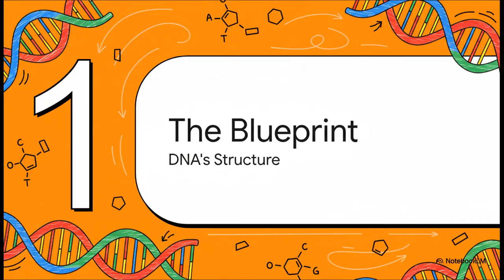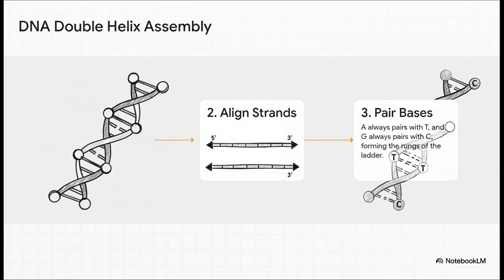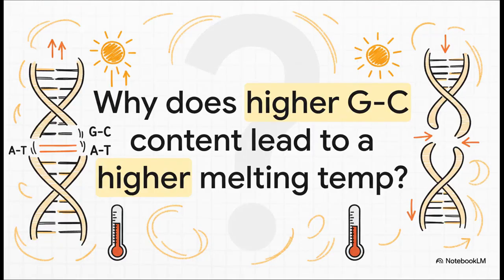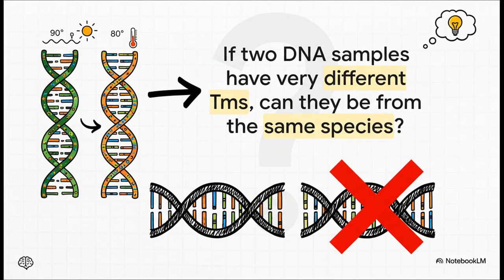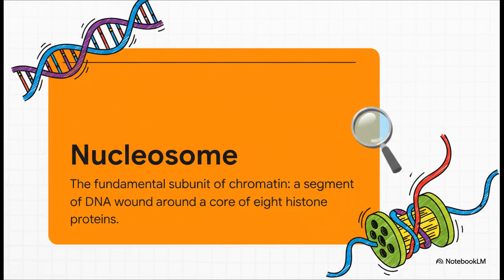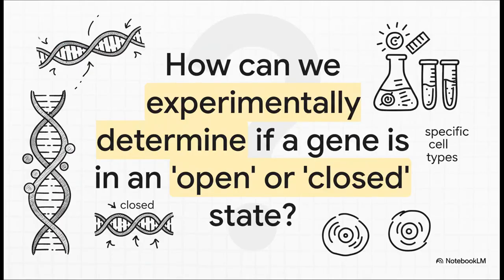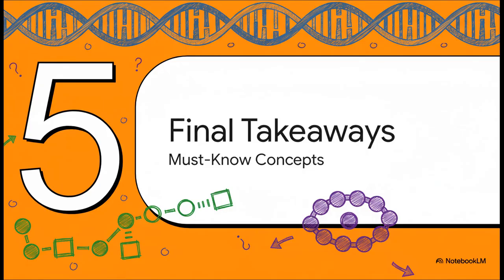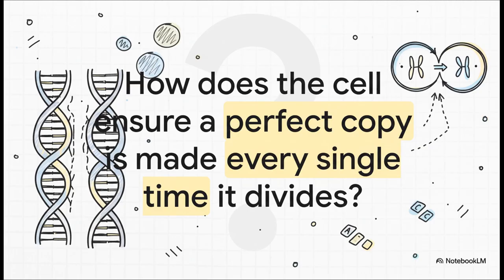Final Exam Primer for Lectures 1 through 3